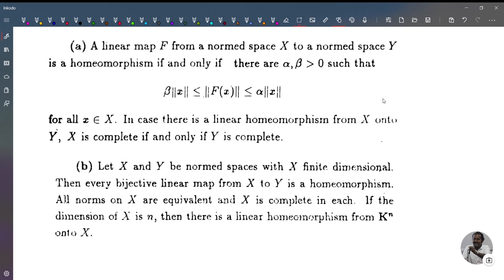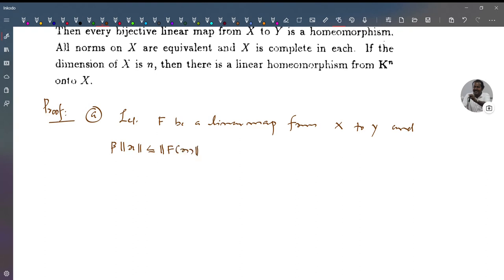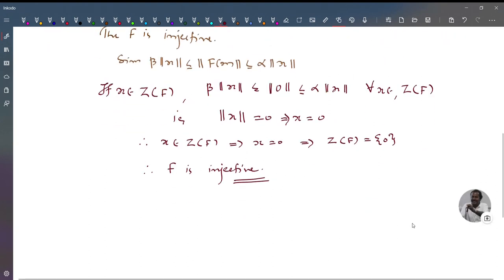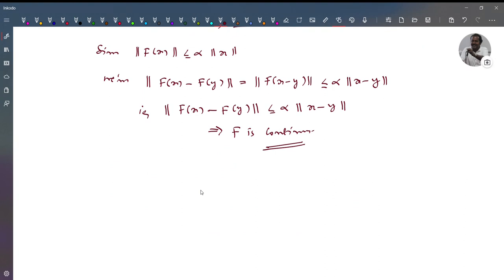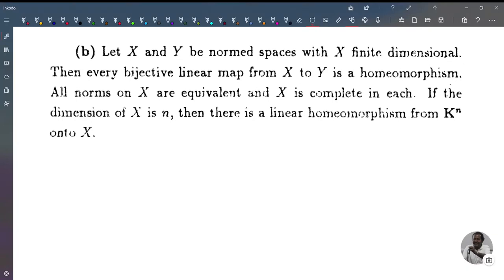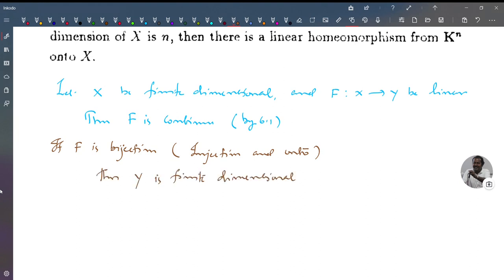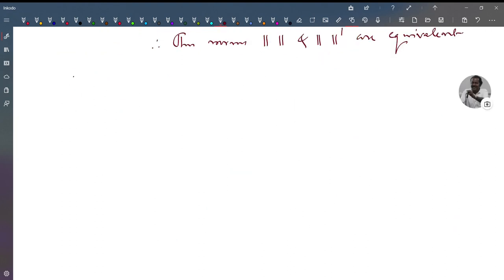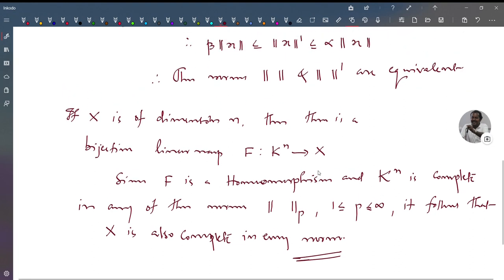CLASS 17 MAT3C12 FUNCTIONAL ANALYSIS FUNDAMENTALS OF NORMED SPACES